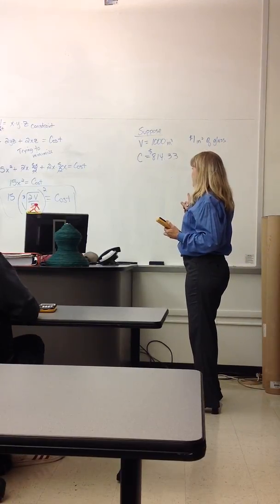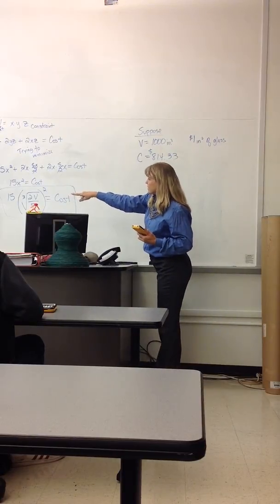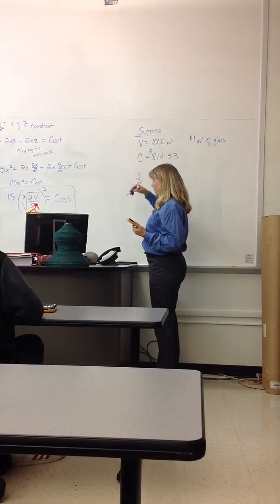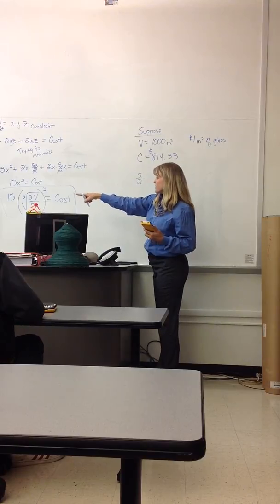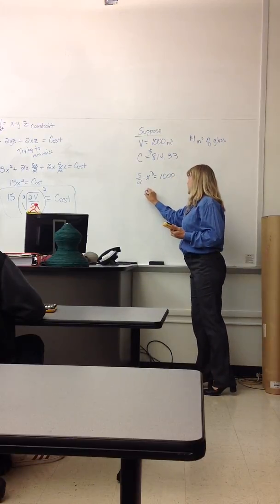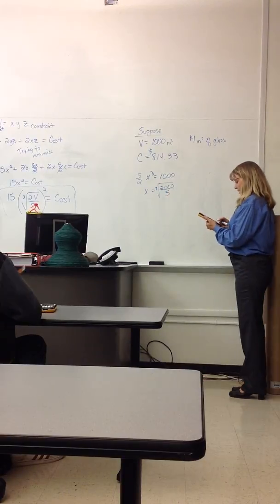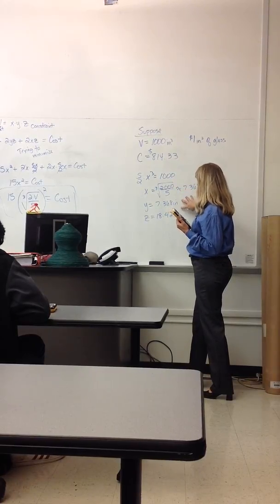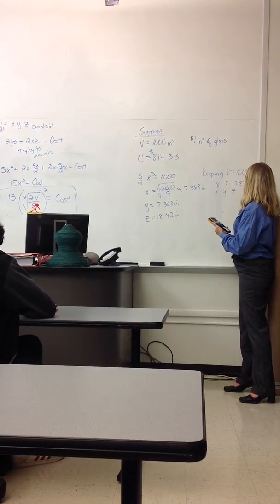Nov 9th 2016 009